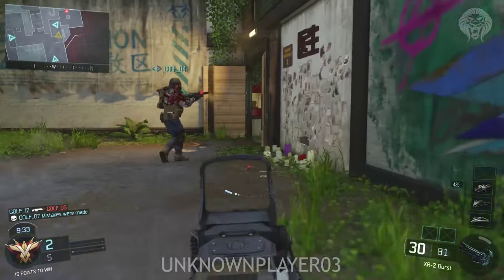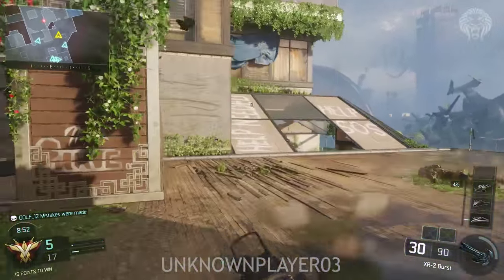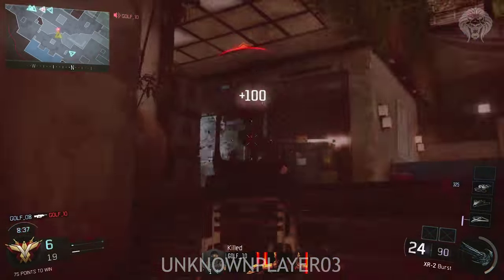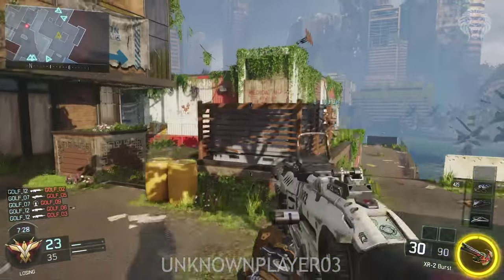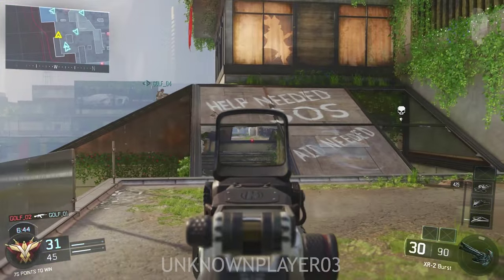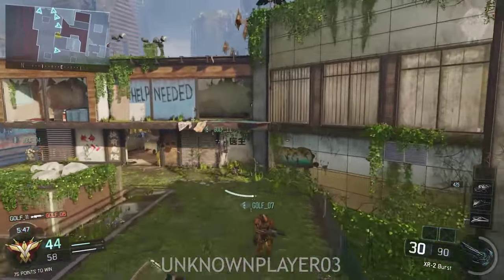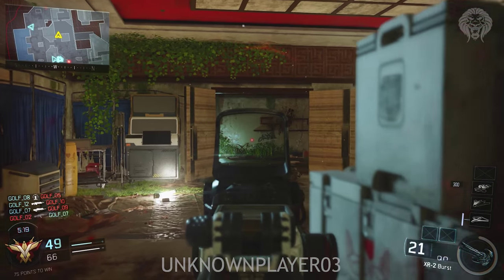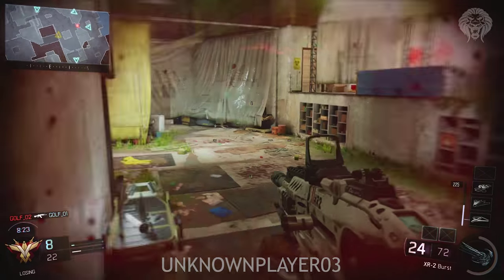Black Ops 3: Multiplayer Gameplay! THE XR2 GOT NERFED - XR-2 Assault Rifle (BO3 Online Footage)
NEW BLACK OPS 3 MULTIPLAYER GAMEPLAY –  The New Patched XR2 Assault Rifle Gameplay.

Here is some brand new call of duty black ops 3 multiplayer gameplay I got to record at gamescom 2015 which is full cod black ops 3 multiplayer footage of a new beta build of the game more advanced and patched than the e3 build. This gameplay is showing off new patched version of the xr2 assault rifle in black ops 3 multiplayer which was previously the best assault rifle in black ops 3 multiplayer around e3 until it got patched with a slower burst fire rate. If you are hyped for black ops 3 and enjoyed this video then make sure you like the video and be sure to subscribe for the latest black ops 3 news and info as it comes out :D